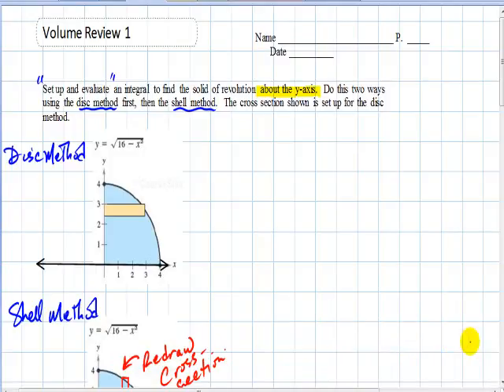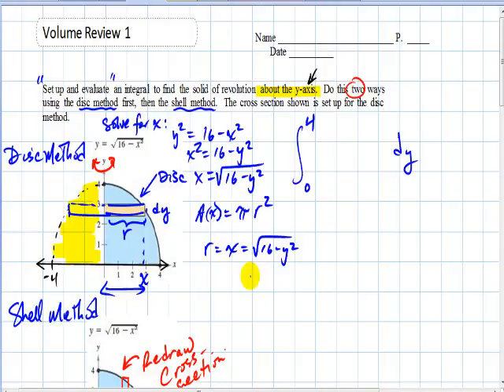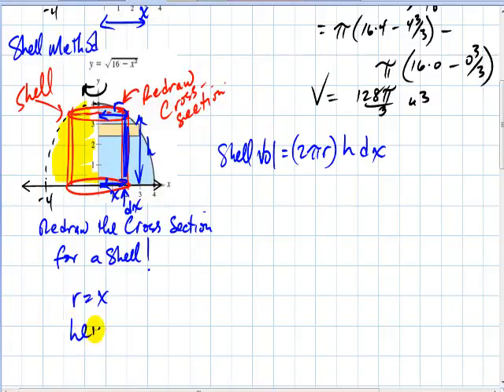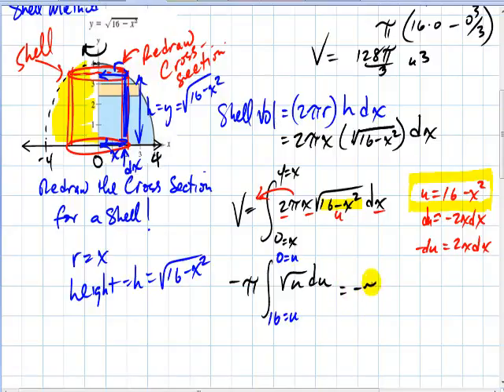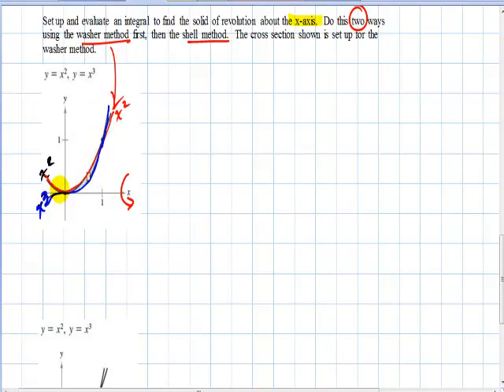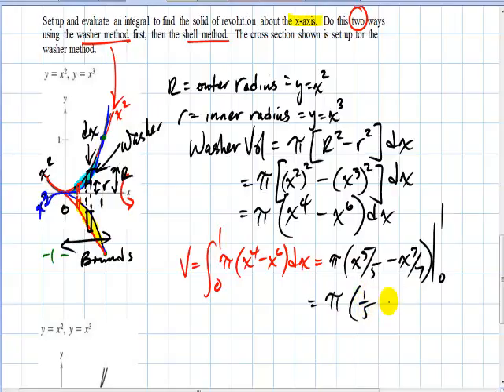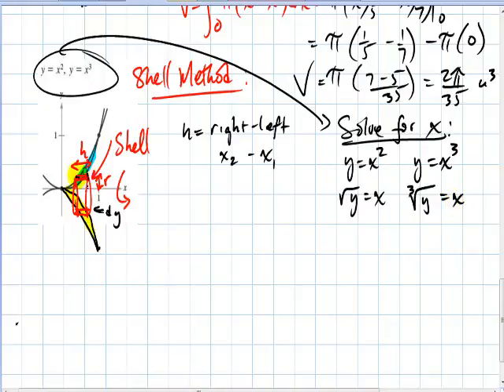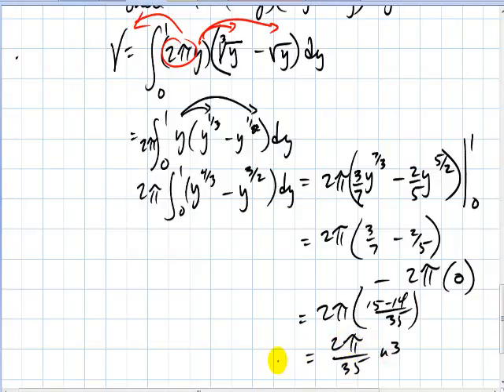Volume Review 1 Solutions Video